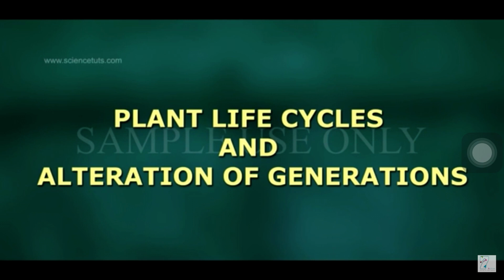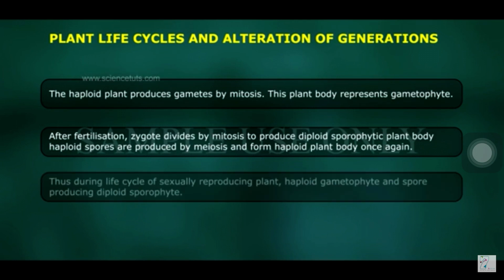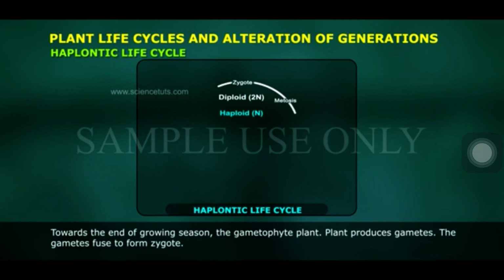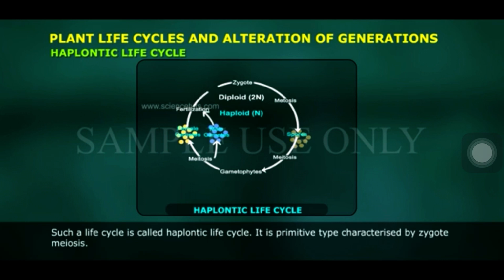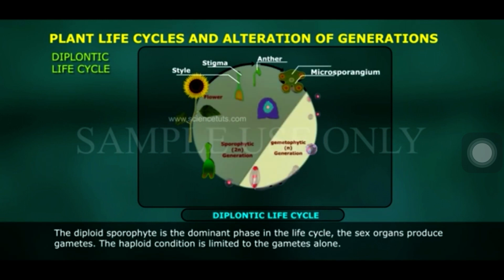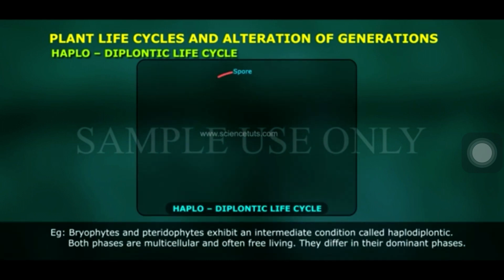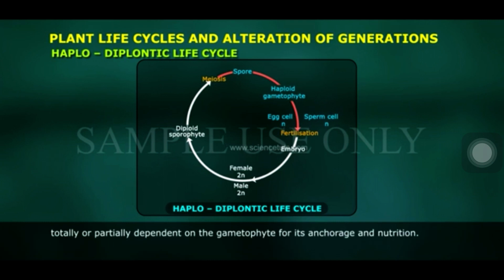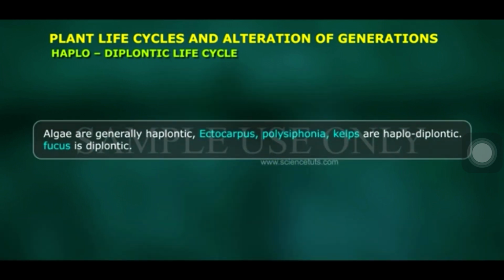Plant life cycle & alteration of generations